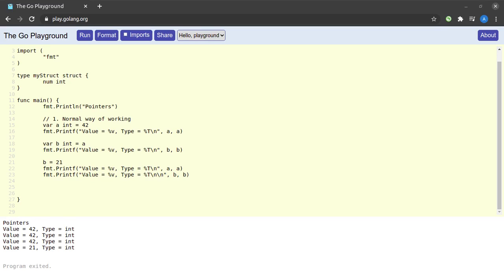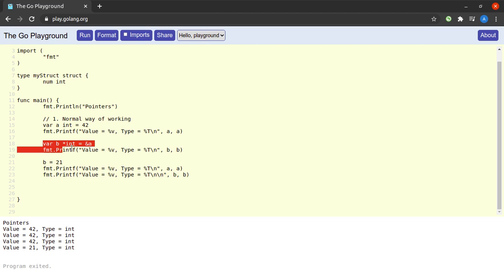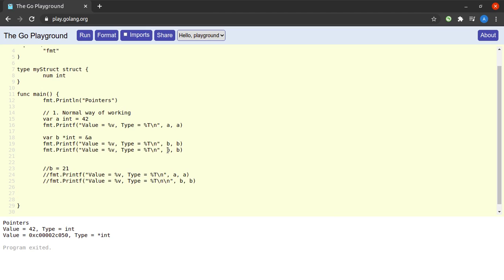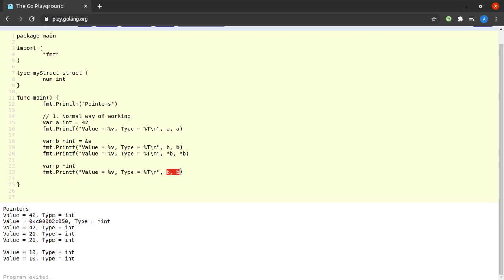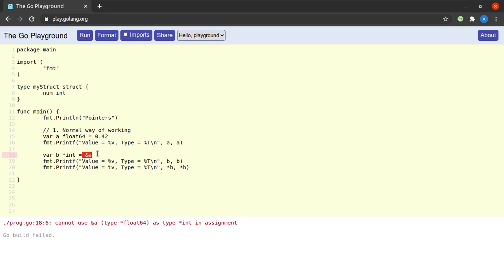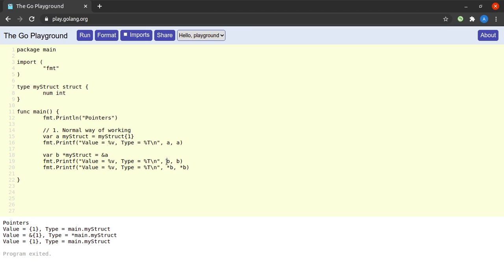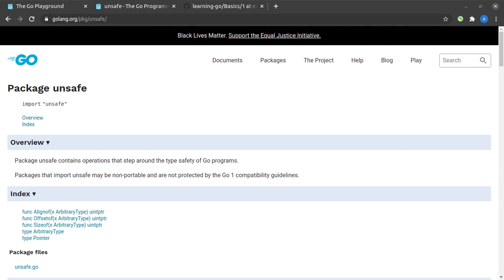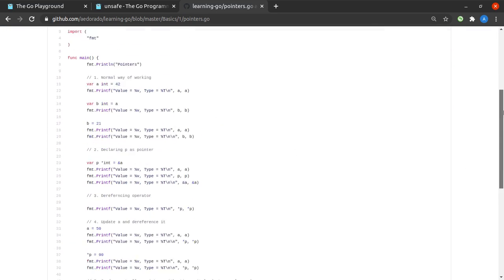Pointers in Go | Go for beginners #19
In this Go (Golang) tutorial, we discuss the use of pointers in Go.